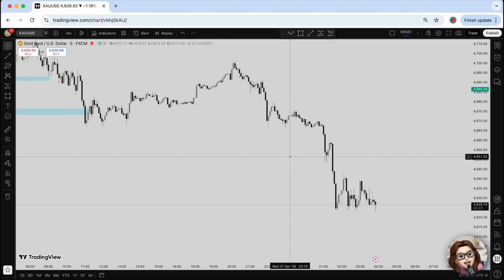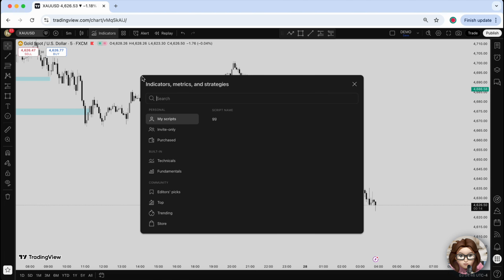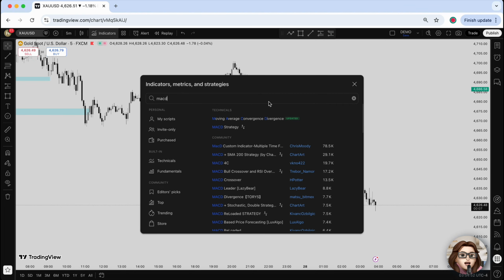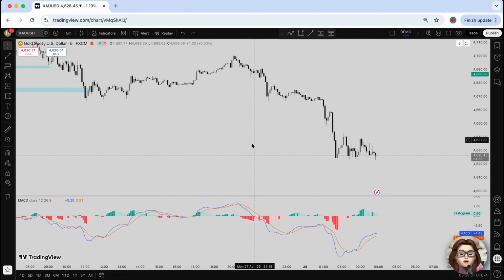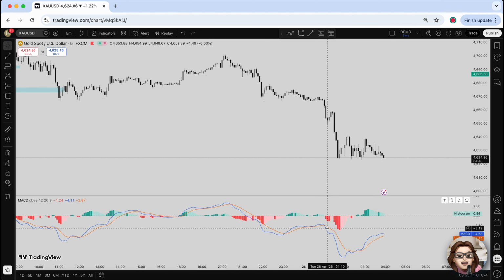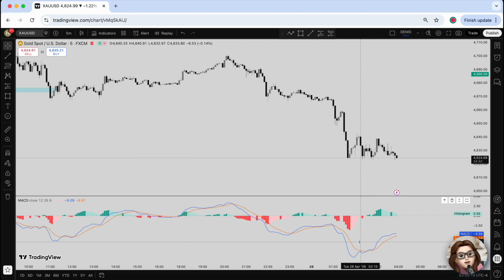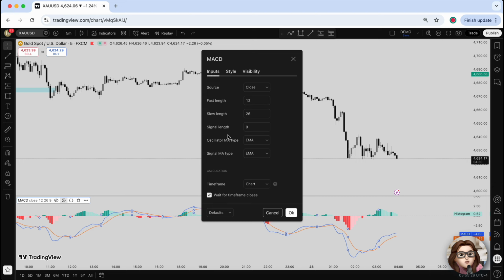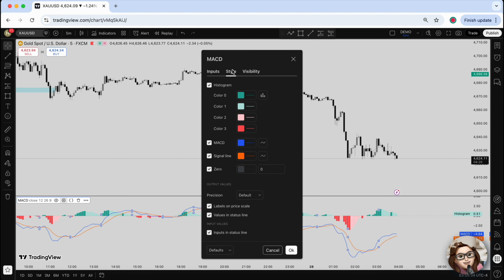How To Add MACD Indicator On TradingView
If you want to analyze market momentum and spot trend changes like a pro, learning how to add the MACD indicator on TradingView is a must. In this step-by-step tutorial, you’ll learn exactly how to add, customize, and use the MACD (Moving Average Convergence Divergence) indicator on your TradingView charts.

MACD is one of the most popular technical indicators used by traders worldwide. It helps you identify trend direction, momentum, and potential buy or sell signals. The MACD consists of three main components: the MACD line, the signal line, and the histogram. Together, these elements give you a clear view of market strength and possible reversals.

In this video, we walk you through how to add the MACD indicator on TradingView. You’ll learn how to open the indicators menu, search for MACD, and apply it to your chart in just a few clicks. The process is simple and beginner-friendly, making it perfect even if you’re new to trading.

We’ll also show you how to customize the MACD settings. You can adjust parameters like fast length, slow length, and signal smoothing to match your trading style. Customizing these settings allows you to fine-tune the indicator for different markets such as stocks, forex, or crypto.

Another important part of this tutorial is understanding how to use MACD effectively. You’ll learn how to identify bullish and bearish crossovers, interpret the histogram, and recognize divergence between price and the indicator. These signals can help you make better trading decisions.

We also share practical tips on combining MACD with other tools like support and resistance, trendlines, and volume indicators. This helps you avoid false signals and build a more reliable trading strategy.

Additionally, we explain common mistakes beginners make when using MACD, such as relying on it alone without confirmation or using incorrect settings. Avoiding these mistakes can significantly improve your results.

This tutorial is perfect for beginners who want to understand MACD from scratch, as well as experienced traders looking to refine their strategy. By the end of this video, you’ll be able to confidently add and use the MACD indicator on TradingView.

Using MACD can give you a deeper understanding of market momentum and help you enter and exit trades more effectively. It’s a simple yet powerful tool that every trader should know.

Start using MACD today and take your trading to the next level!

This video shows you How To Add MACD Indicator On TradingView Easily! Watch this Video till the end to learn How To Add MACD Indicator On TradingView.

Were you able to figure out How To Add MACD Indicator On TradingView? Share this with your friends who want How To Add MACD Indicator On TradingView.

Problem Solved in this Video-:

What Do you Think of How To Add MACD Indicator On TradingView?